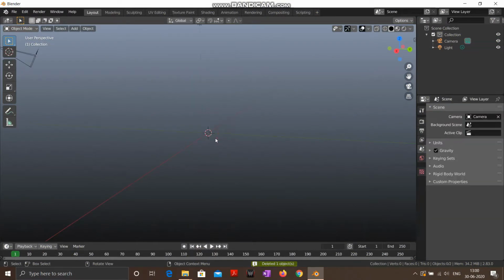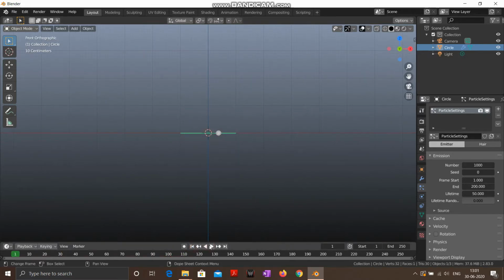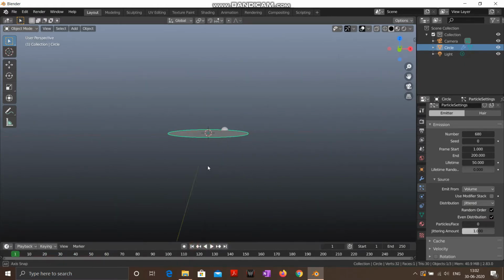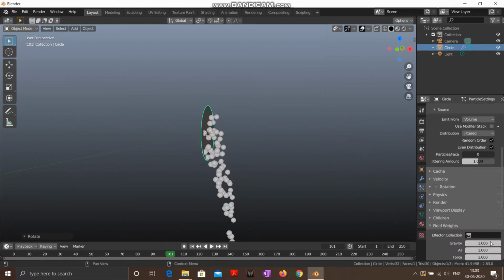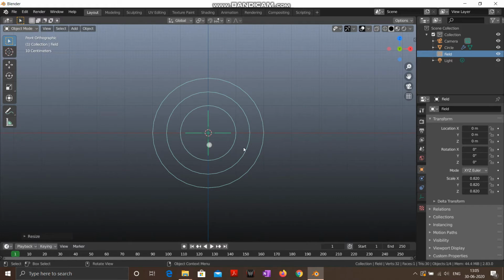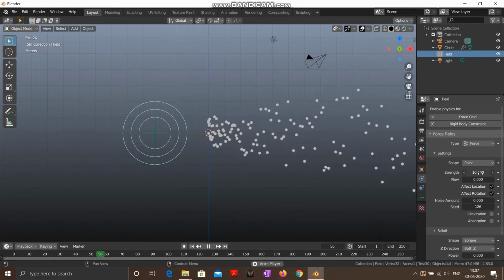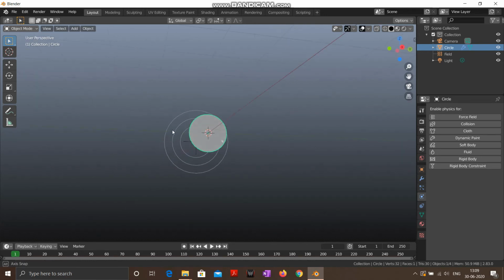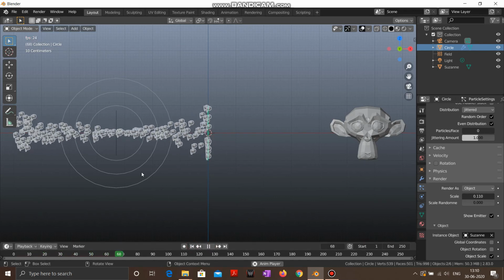Blender Force field tutorial for absolute beginners!!(2020)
This is the force field tutorial meant for people who are complete beginners to blender!